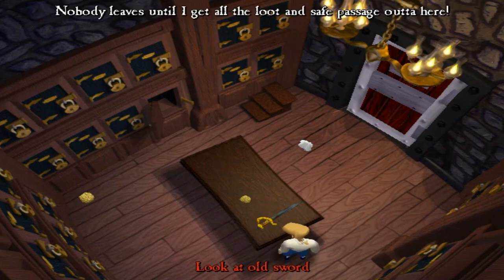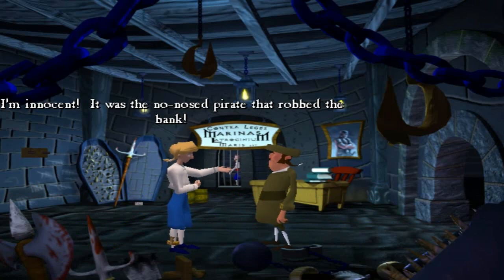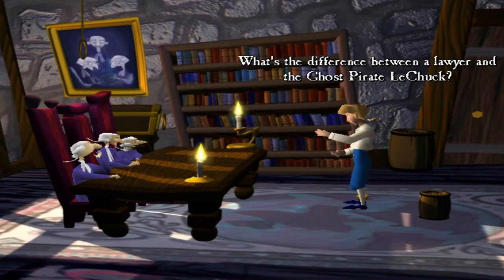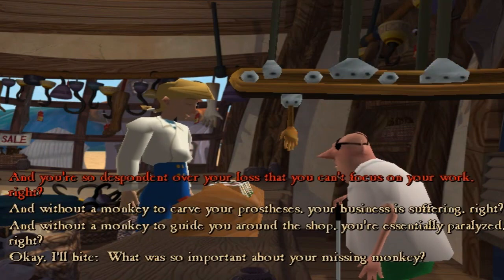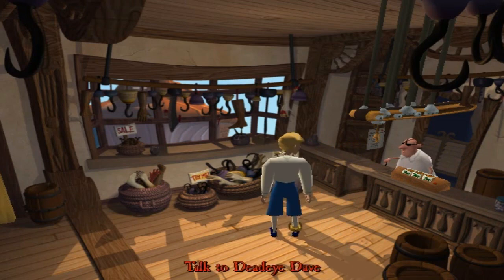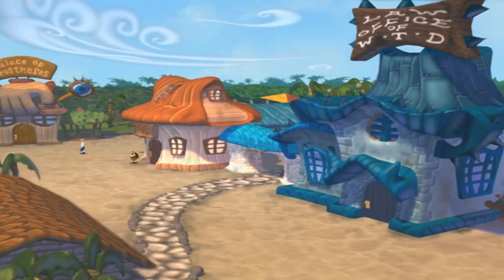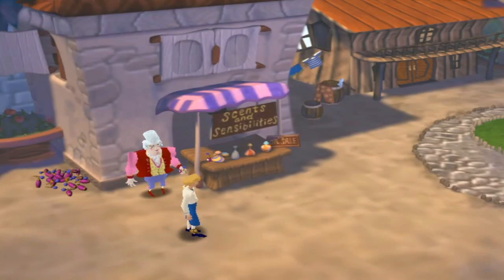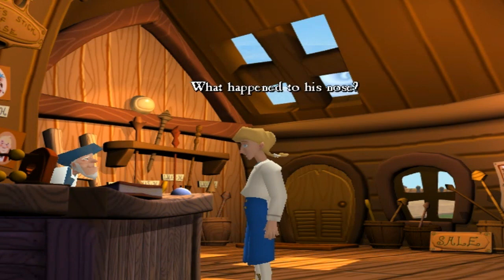Let's Play Escape From Monkey Island Part 3: Detective Guybrush